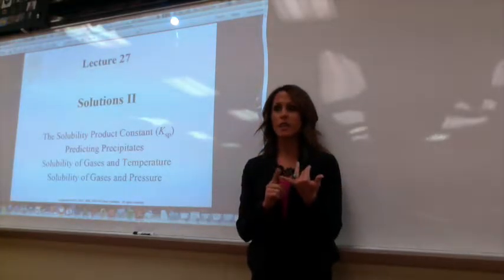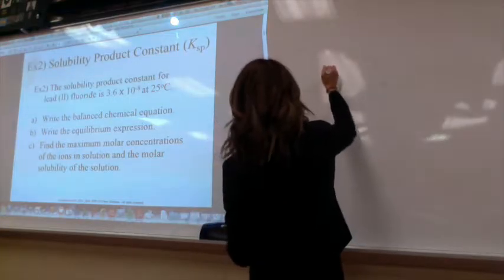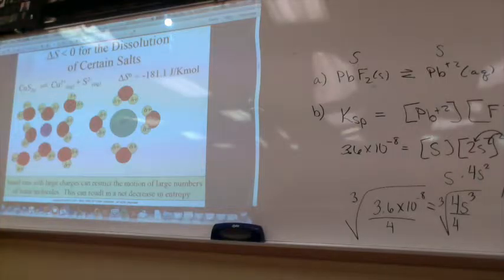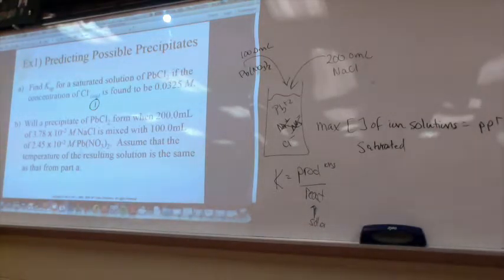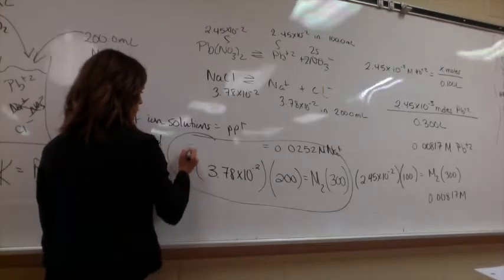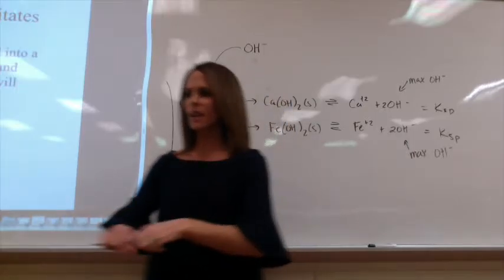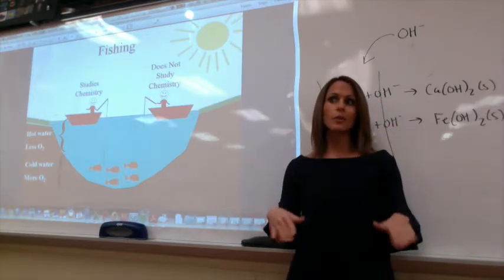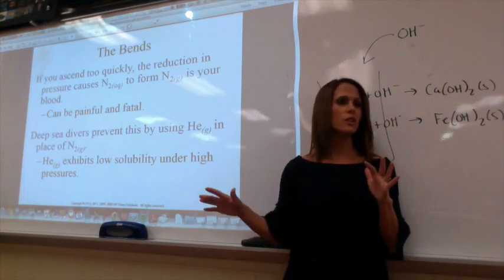Ksp, Precipitate, Gas Solubility